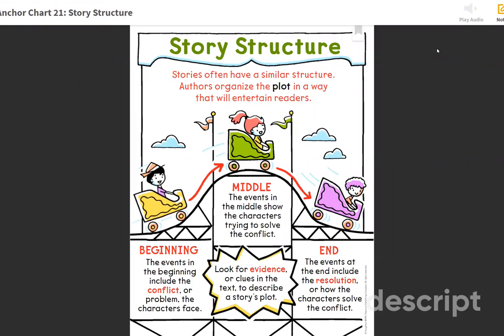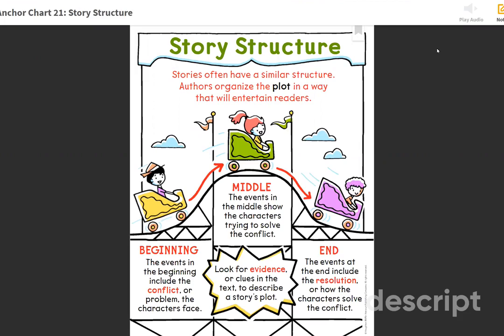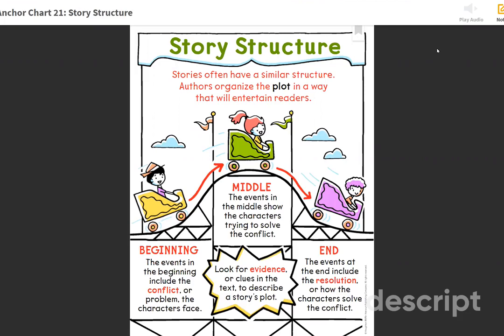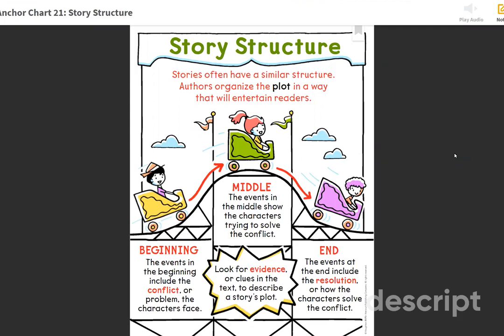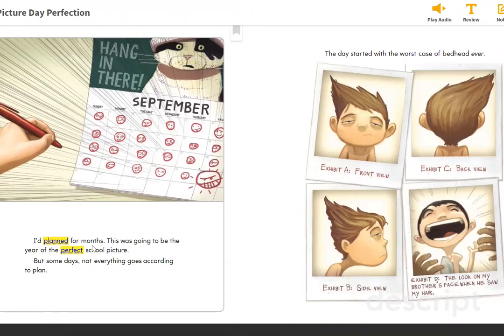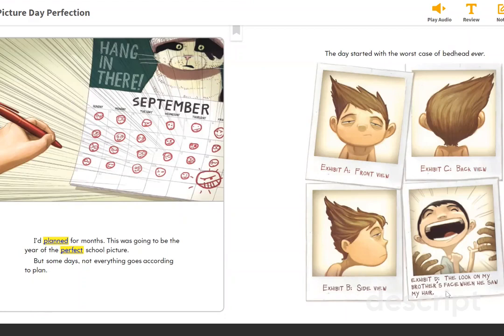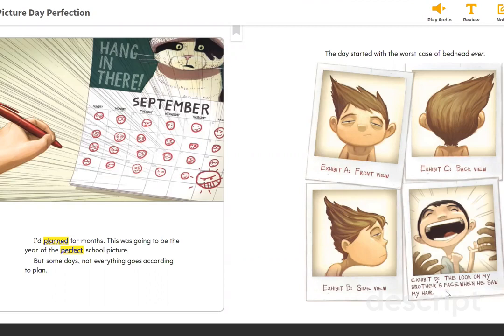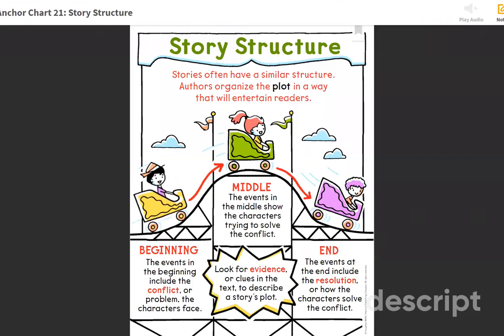ELA_Reading_Grade2_Module12_Week1_Lesson4_Plan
How can we determine the author’s purpose for using elements of story structure?